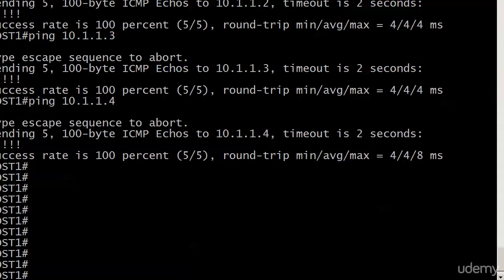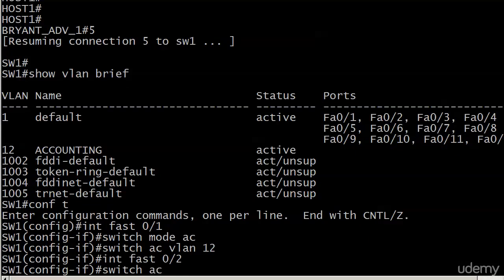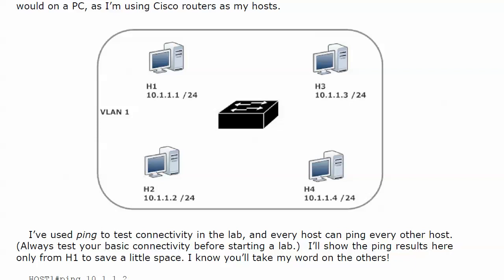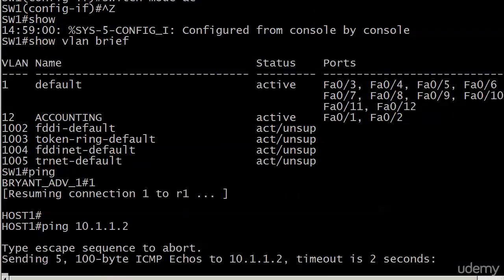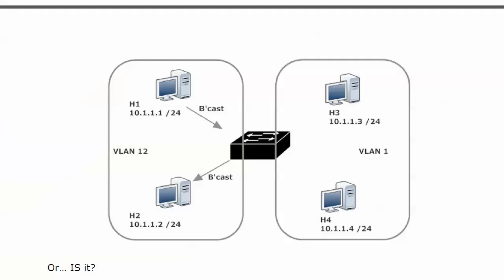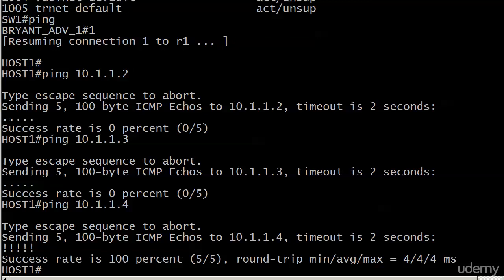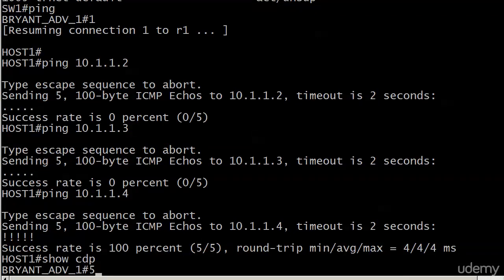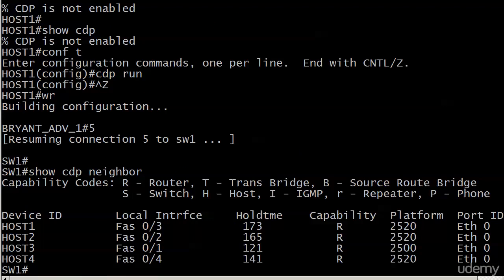13 VLAN 4 Troubleshooting Lab, Part 1 EXAM VLAN CONFIGURATION & TROUBLESHOOTING CISCO CNNP